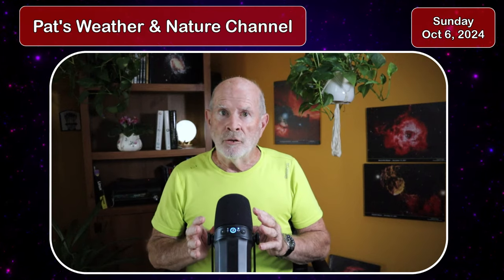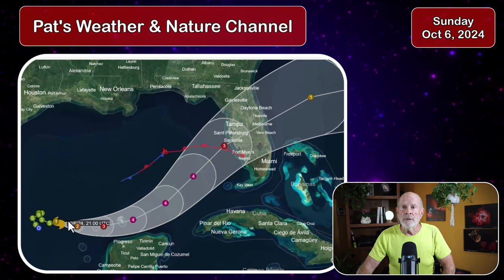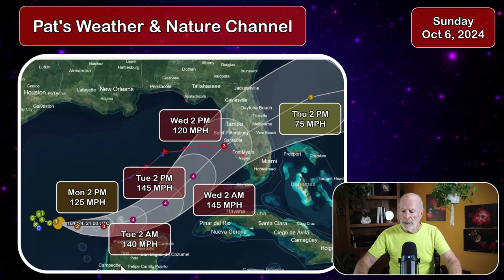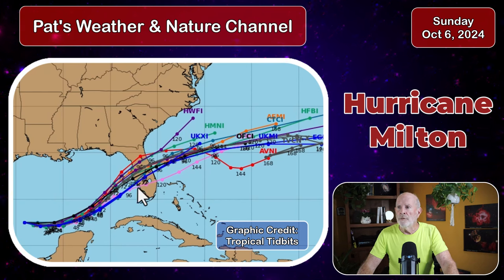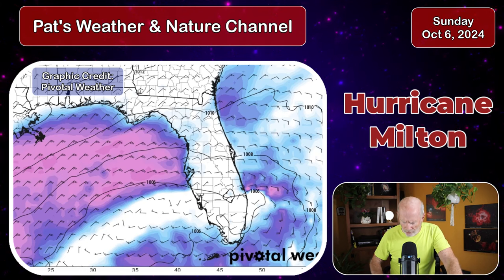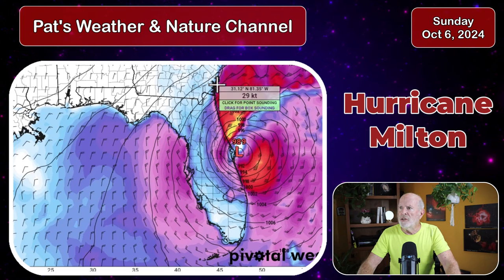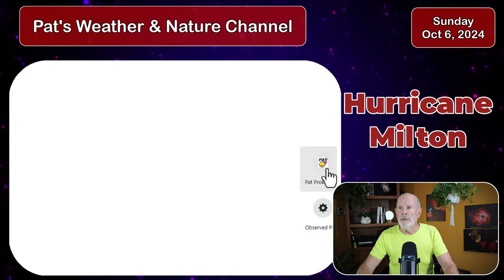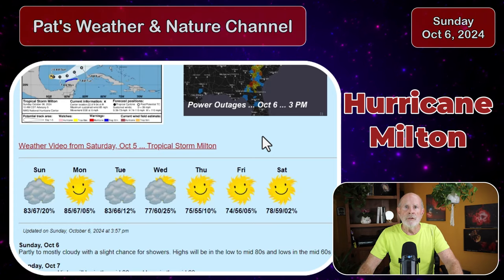Hurricane Milton Update Oct 6 from Pat Prokop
Hurricane Milton is gaining strength in the southern Gulf of Mexico Sunday evening and will become a major hurricane by Monday and continue to strengthen into a category 4 or possibly a category 5 hurricane by Tuesday heading toward the western coast of Florida as another devastating storm.